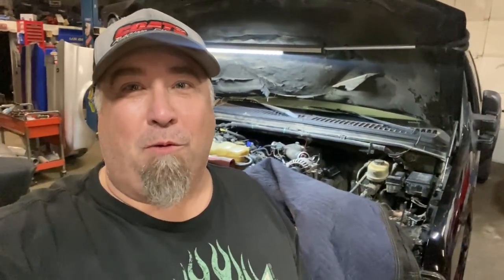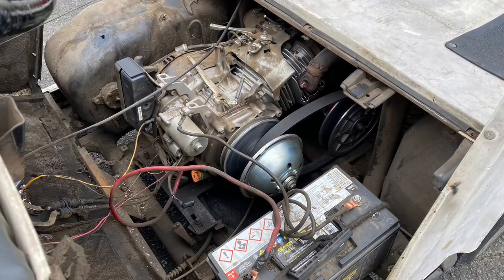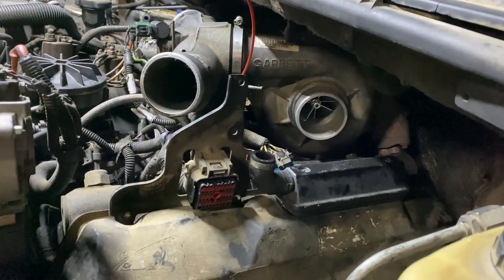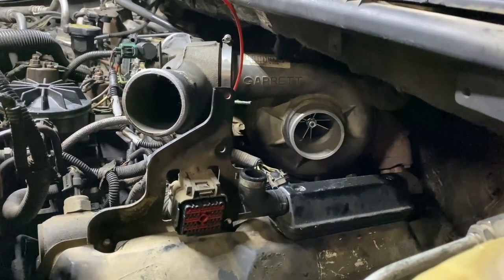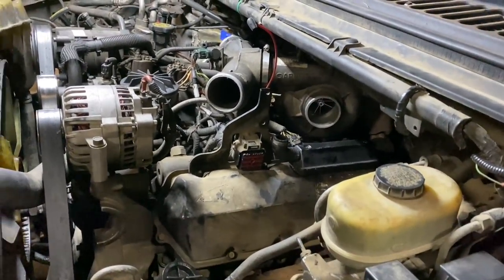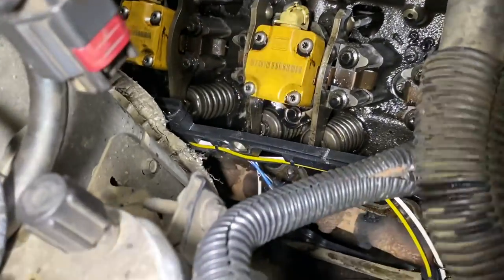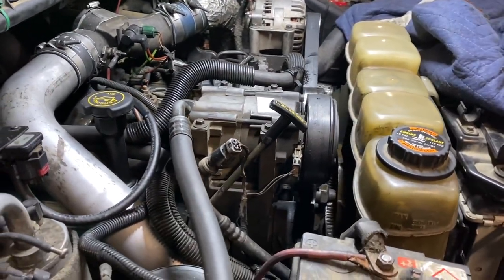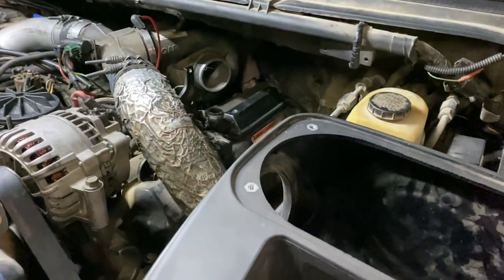7.3 Glow Plugs, wow that sucked! LOL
We are racing this weekend in Tn at the Come Up, 1/4 million dollar race.  But first, it is suppose to be very cold and my 7.3 diesel engine needs glow plugs.  Oh boy, this was more work than I though it was gonna be, but over all not very hard.  I'm slow, I know but it took me about 8 hours to do the job.

For more info on the golf cart, go join the Facebook group: Turbo John Racing